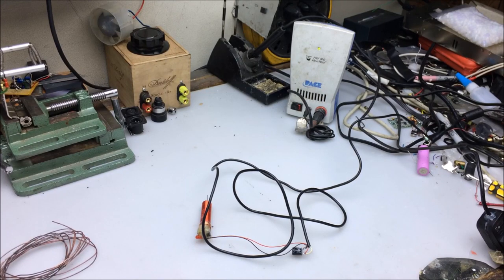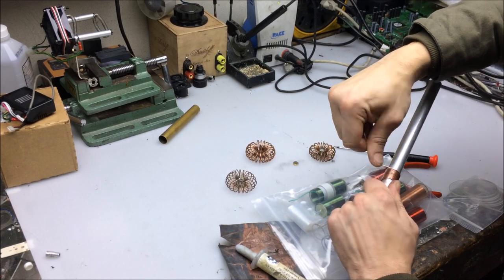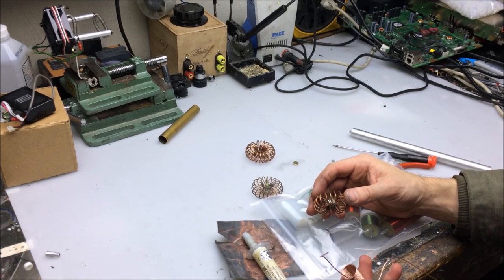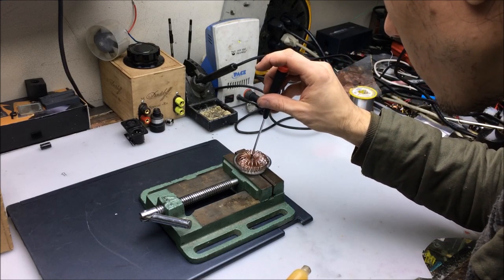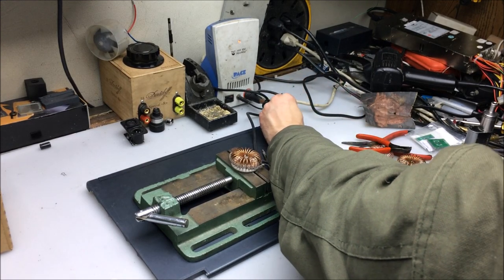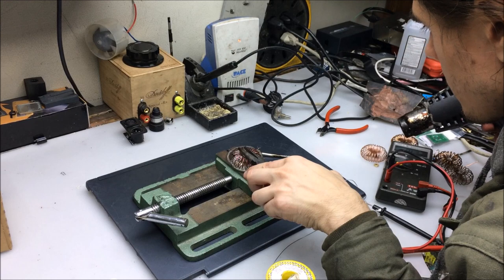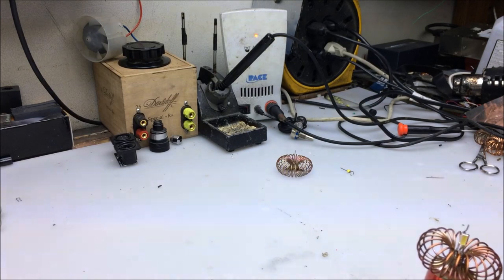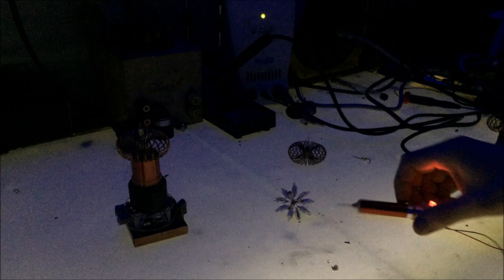DIY Tiny Tesla Coil Top Load With Soldering Iron Prank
In this video Jeremiah and I will be making some DIY tiny toroidal top loads for tiny Tesla coils. This will show you an easy way to make your own out of just a wire, a nut, and some solder. Though there is a catch as in this video some suspicious soldering iron activity is about to happen. It's more Tesla coil fun in the mix as a prank on Jeremiah is tried.